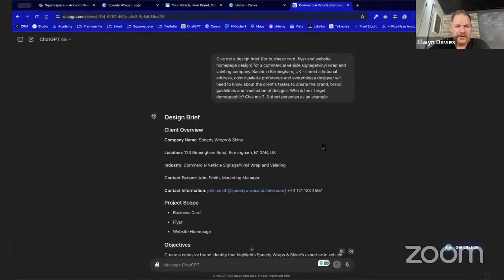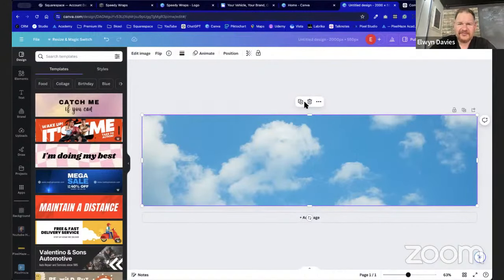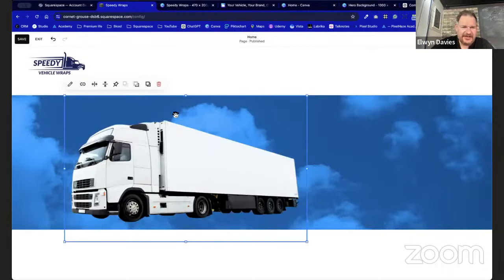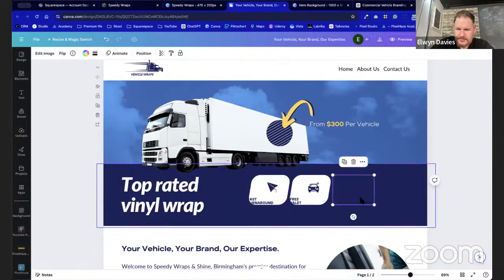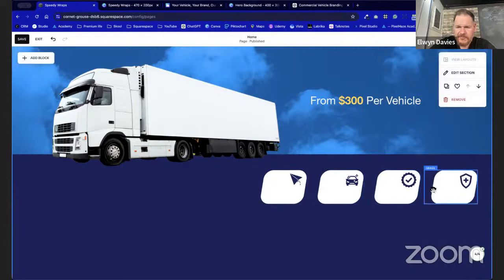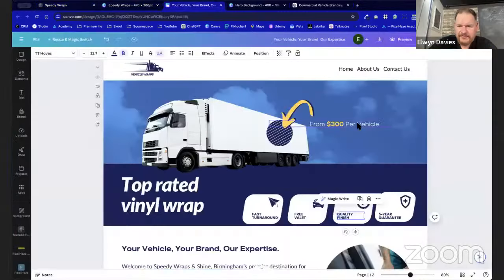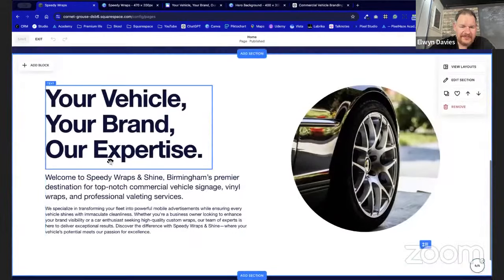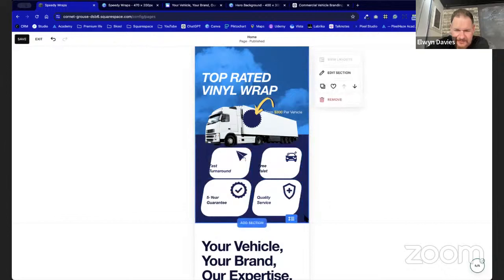Website Builders Live! Episode 1: Building a website in Squarespace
Here's the recording from our very first live session on our Website Builders Skool Community (info below).